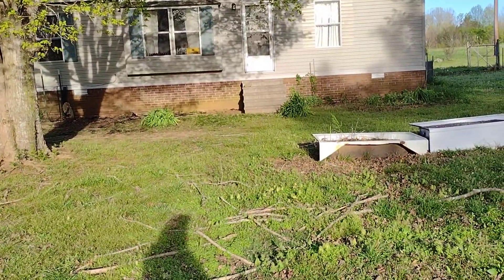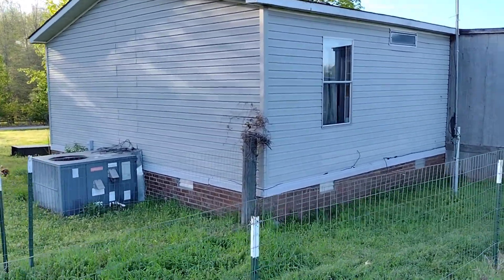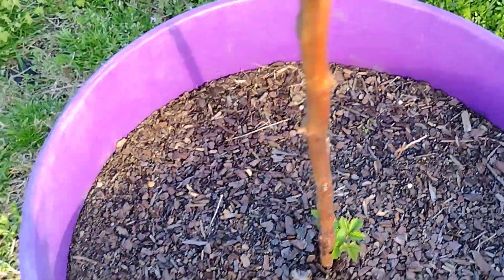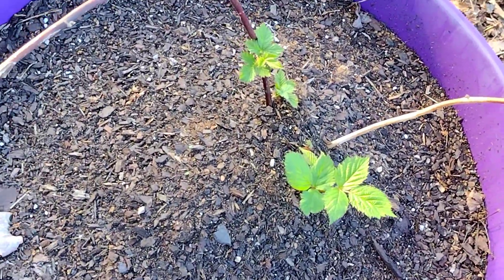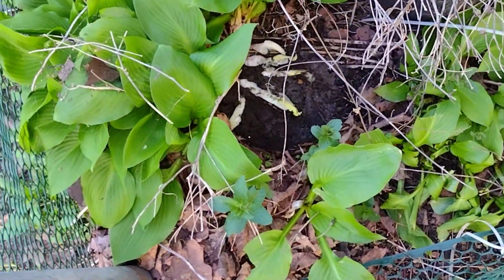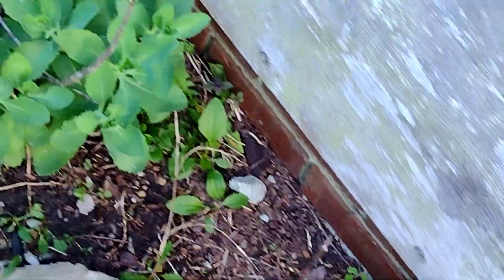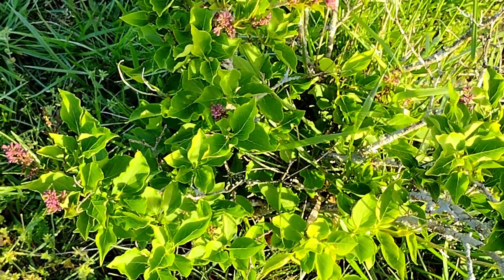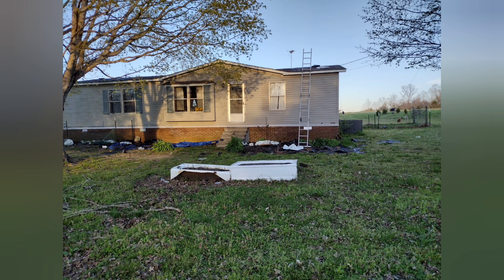NEW ROOF & WHAT'S GROWING!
NEW ROOF & WHAT'S GROWING! homesteadupdate newroof whatsgrowing 1992doublewidemobilehome homesteading homestead gardening Come and seethe new roof and what's growing! We are so happy to have replaced our roof. We believe the first roof came with our 1992 double wide mobile home. The tar paper was dry rotted. Thankfully, the roof foundation was sound and we didn't need to replace plywood. There was 2 layers of roofing removed. New tar paper and a vapor lament was laid under the new roofing. We used a quality asphalt roofing. Our Son In-Love, tore off the old roof and had it replaced in 2 days! He does amazing work! During this time, we were blessed to see my daughter and grandsons! I truly enjoyed having them here for a visit. The old roof had some wind damage with the recent storms and was past due to be replaced. We are truly grateful, to have this work done. The new roof should last us at least 15-20 years. We have many more renovations to do! Our garden is starting to show signs of life! Hubby planted some blackberry starts last year, and again this year. We are looking forward to fresh blackberries this summer. GOD is so good and HE truly PROVIDES!

Friend Mail: Susan Hill
P.O.Box 15

Products on Amazon we have used and recommend